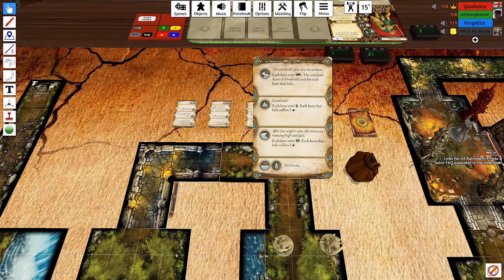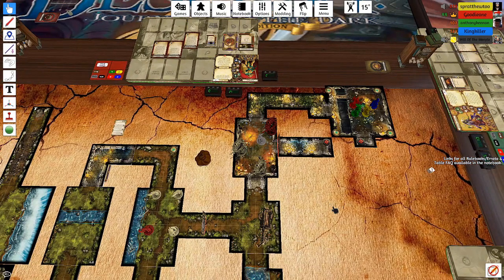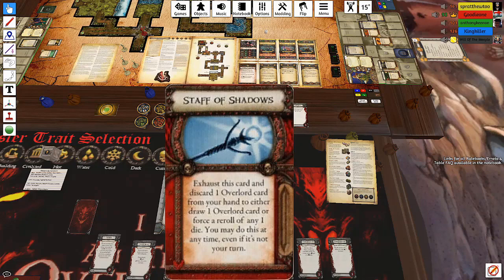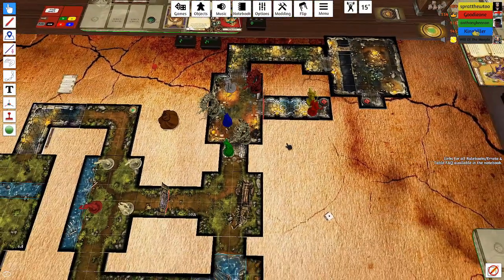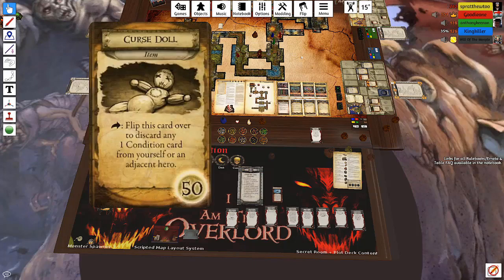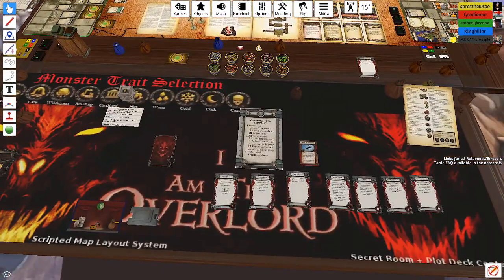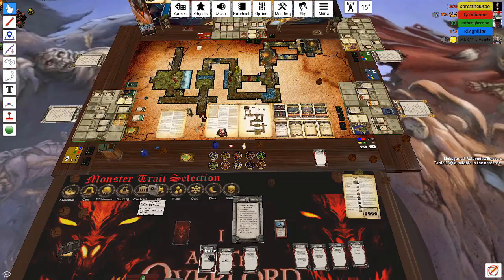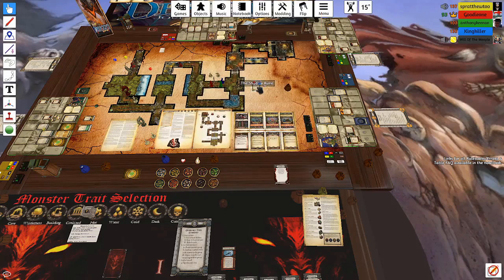Descent 2E Interlude The Shadow Vault on Tabletop Simulator - Shadow Rune Campaign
Here it is - the Interlude. We are now officially half way through our Descent 2E campaign on Tabletop Simulator.

As usual, the overlord didn't fair too well, but i'll let you watch the video spoiler free...

Don;t forget to check back to see what happens in Act 2 of the Shadow Rune campaign.